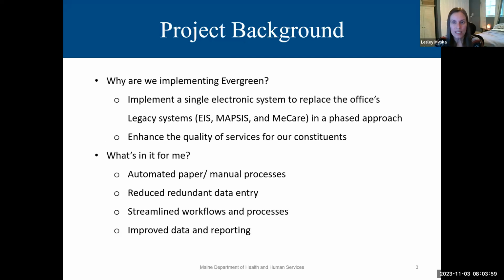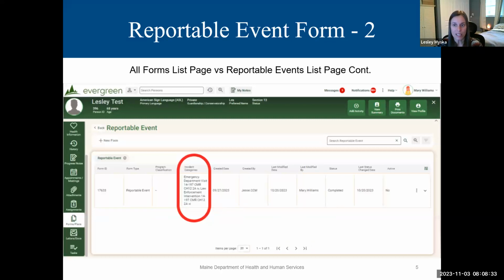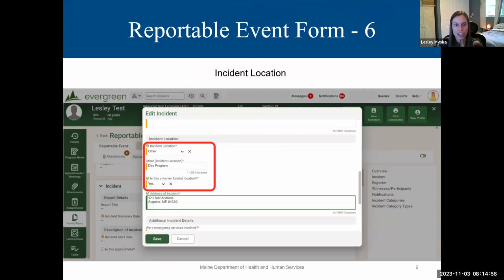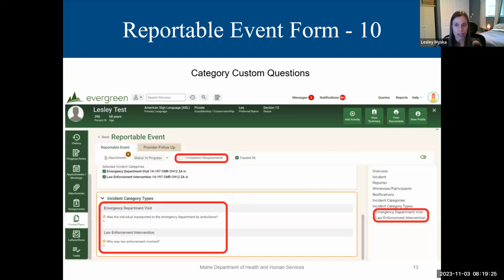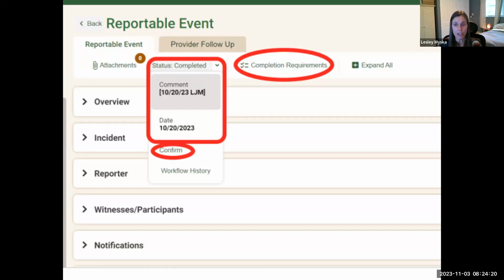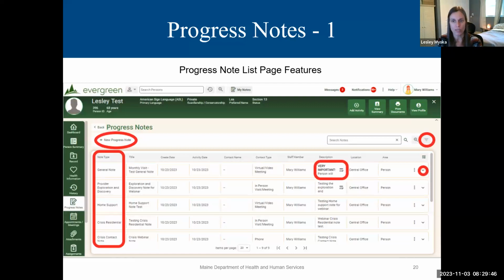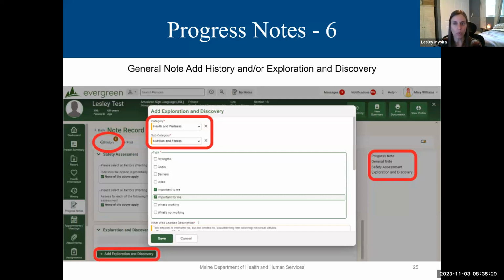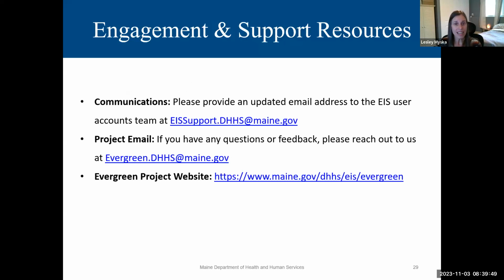Evergreen Reportable Event and Progress Note Form Enhancements - November 3, 2023 Morning Session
Lesley, along with Walter Goodlett and Nancy Kitchin, presented an overview of the Evergreen data system project aimed at replacing three legacy data systems. The project aims to enhance services for constituents through automation, reduced redundant data entry, and improved data and reporting. Lesley highlighted enhancements to the reportable event forms and progress notes for more standardized and consistent data capture. She also explained the role-based access to the Evergreen person records system, the process of filling out and submitting the reportable event form, and the features of Evergreen's progress notes. The next steps include registering for an informational Webinar series and keeping their EIS data up to date in order for a successful data migration.